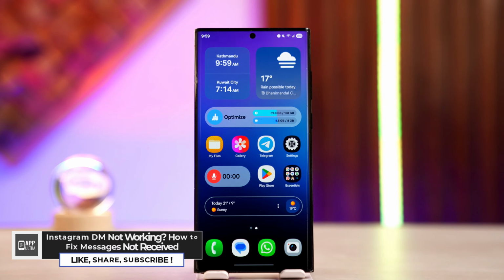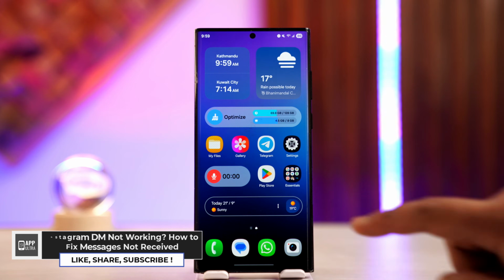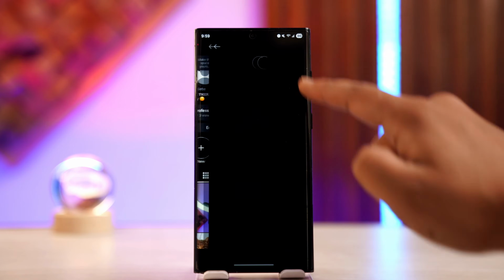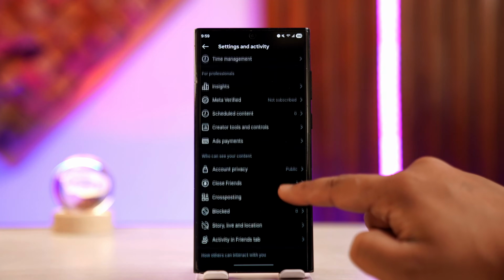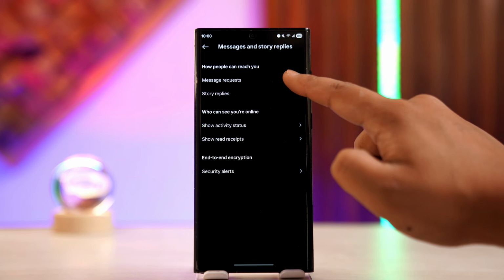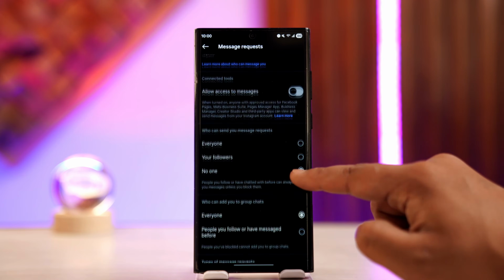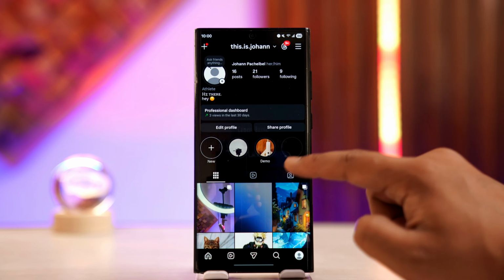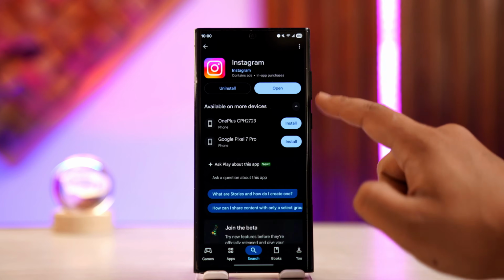Instagram DM Not Working? How to Fix Messages Not Received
This troubleshooting guide explains how to fix the issue of Instagram DMs not working or messages not being received. The problem is often related to your message settings, but could also be due to account limitations or app glitches.

First, check your message request settings. Open the Instagram app and go to your profile page. Tap the three lines icon in the top right corner, then select "Messages and story replies." Here, you can control who can message you. If you have set this option to "No one" or "People you follow on Instagram," then messages from others will not come through as requests. To ensure you can receive messages from everyone, change this setting to "Your followers on Instagram" or "Others on Instagram" as per your preference. If your settings are correct but you still aren't receiving messages, your account might have a temporary limitation. Check your "Account Status" in the menu (three lines  Account Status) to see if there are any issues affecting your messaging abilities. Finally, if the problem persists, try basic app troubleshooting: uninstall and reinstall the Instagram app from your device, restart your phone, and check the Play Store or App Store for any pending updates to ensure you are using the latest version of the app, which often includes important bug fixes.

Timestamps:
0:00 - Introduction
0:10 - Checking Messages and Story Replies Settings
0:38 - Checking for Account Limitations
0:48 - Uninstalling, Reinstalling, and Updating the App
1:02 - Conclusion